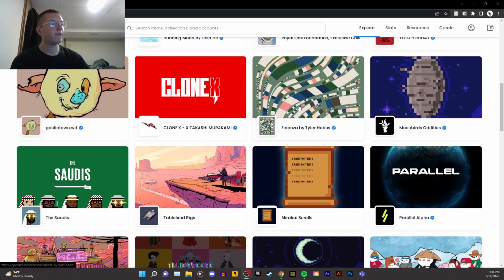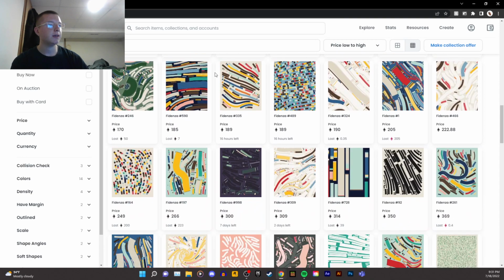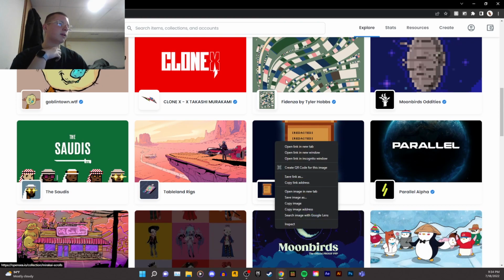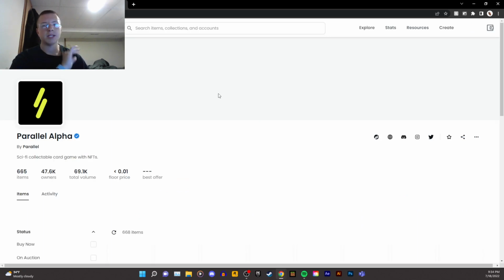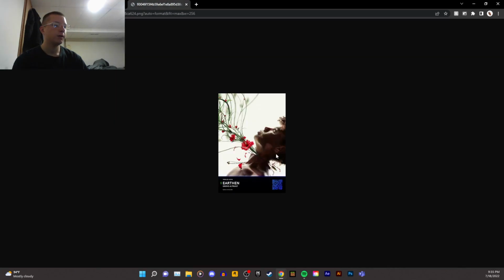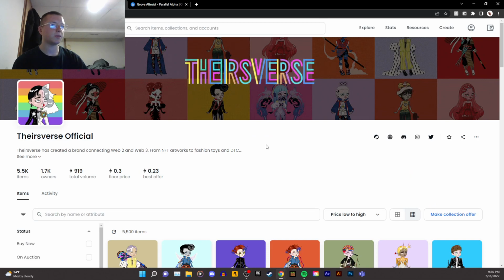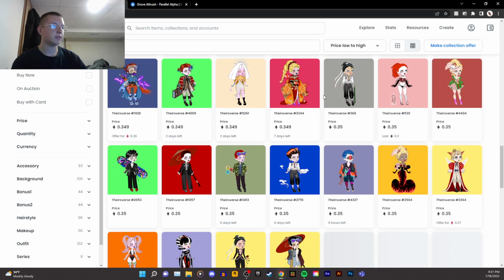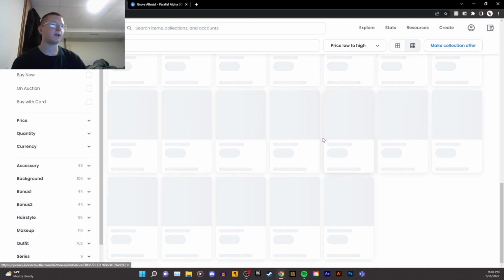NFT Art Review ep.3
Hey guys! In this video I share my opinion on the art on NFT projects!

~Programs Used~
        ~Procreate